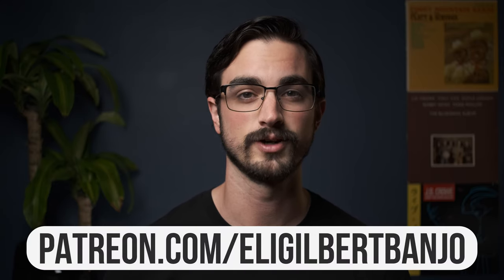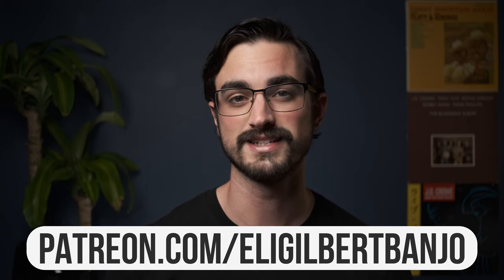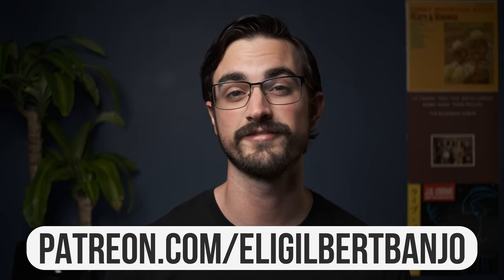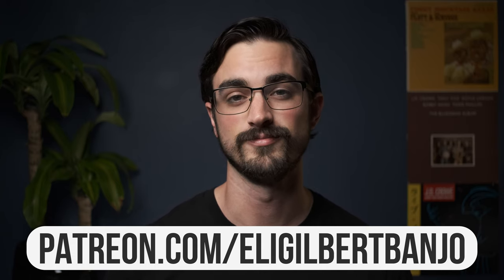Play Backup Licks like Ron Stewart! // Bluegrass Banjo Lesson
Want a bonus practice tip for this lesson, plus tablature and much more?